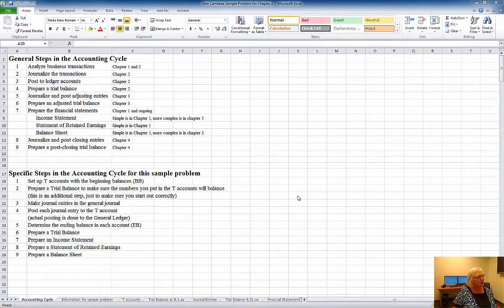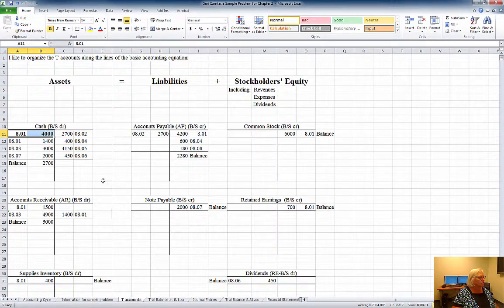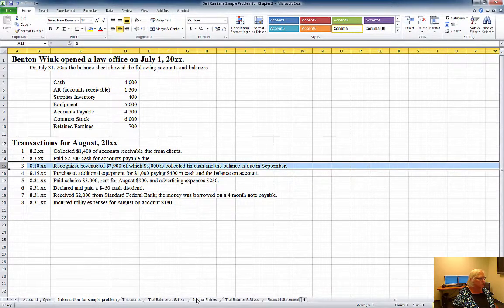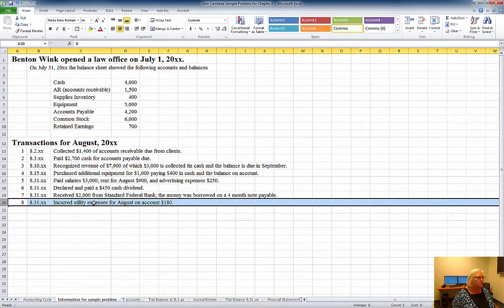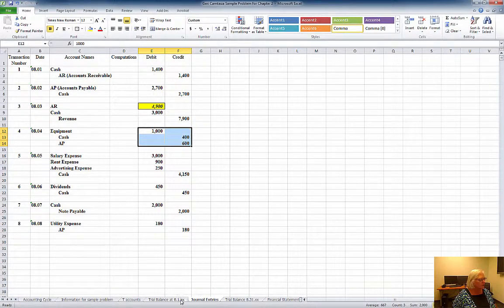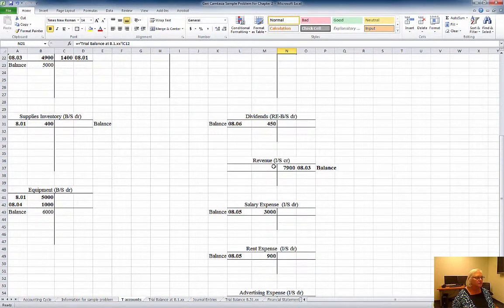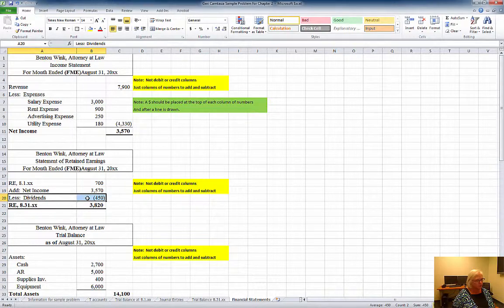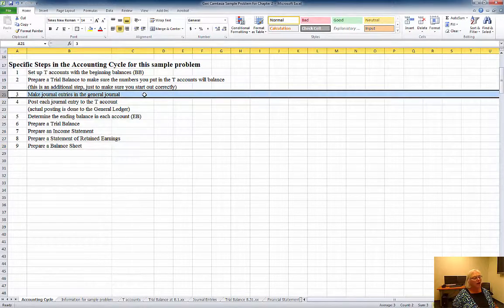Camtasia Sample Problem for Chapter 2 with beginning balances